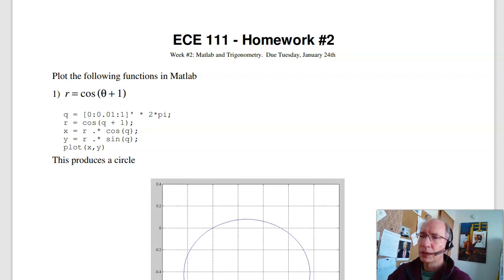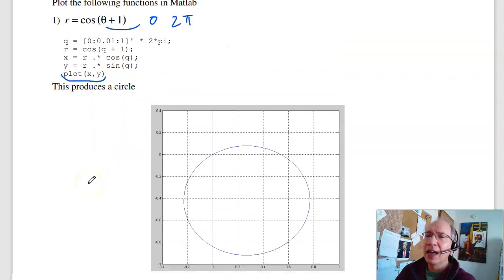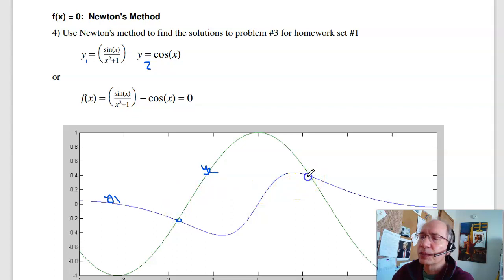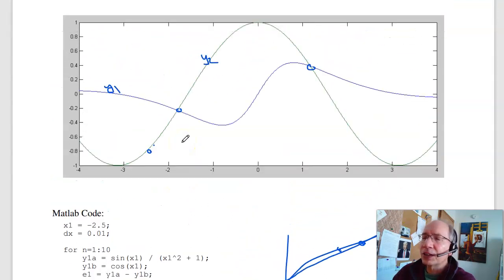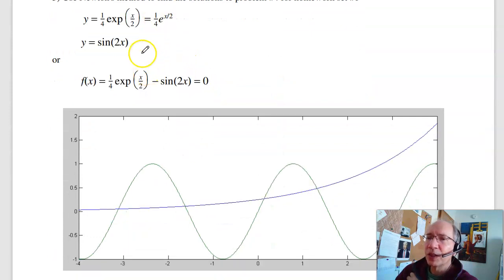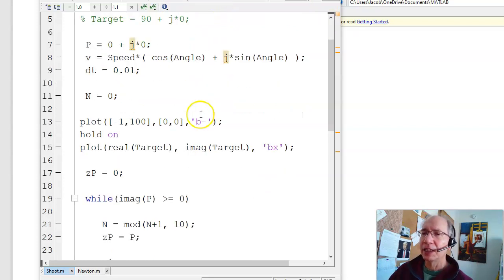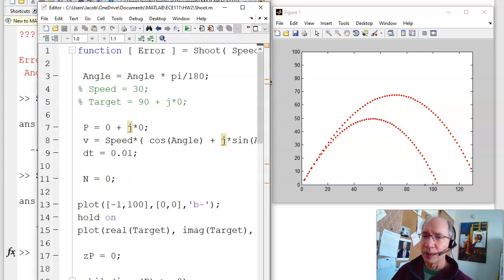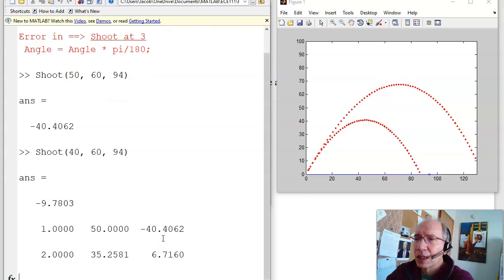ECE 111 Homework #2 (Sp23)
Solutions to homework #2 for ECE 111 Intro to ECE (trig & f(x) = 0).  Please visit the following link for corresponding lecture notes, homework sets, and solutions.